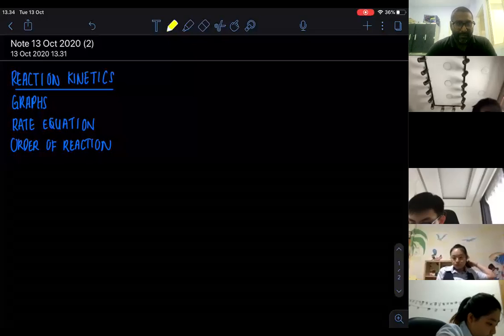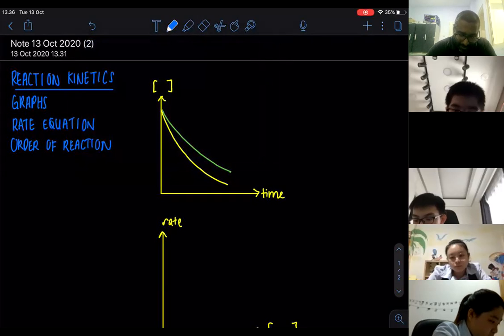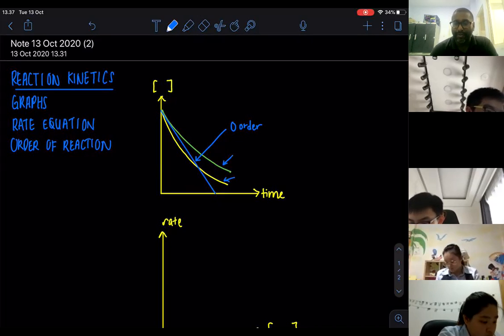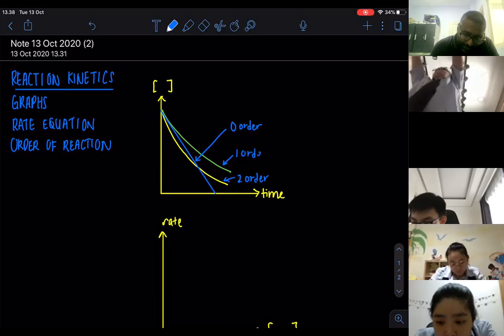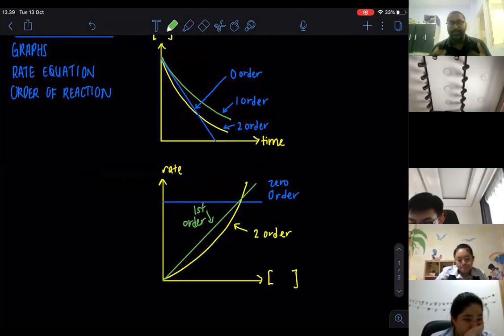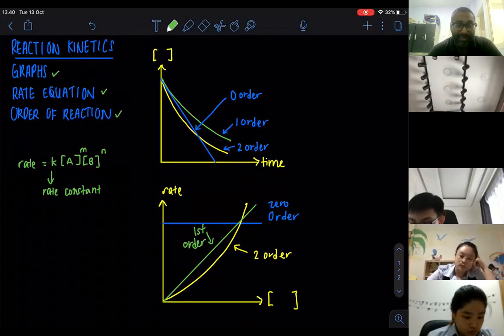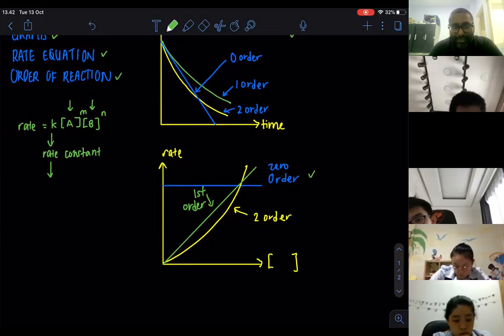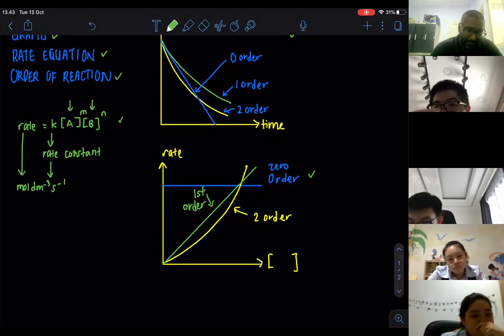RATE EQUATION AND ORDER OF REACTION GRAPHS